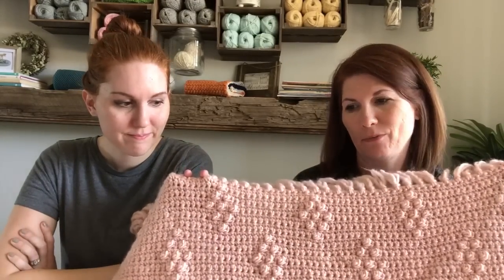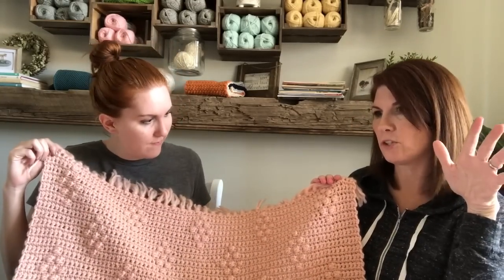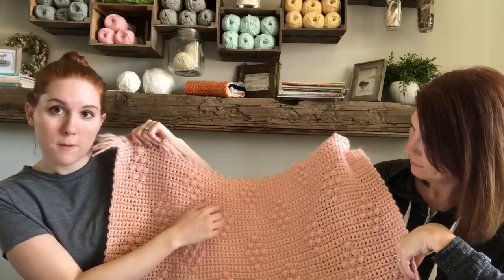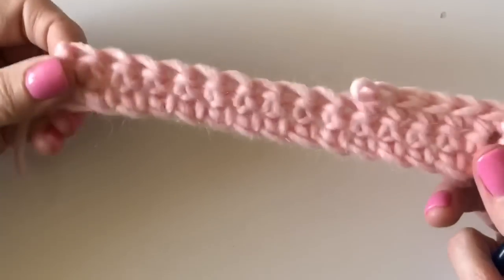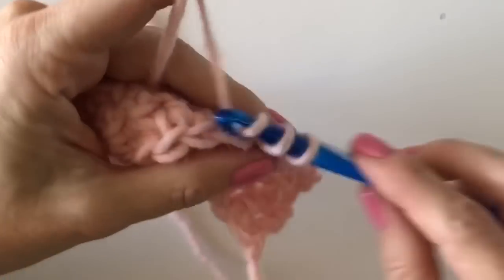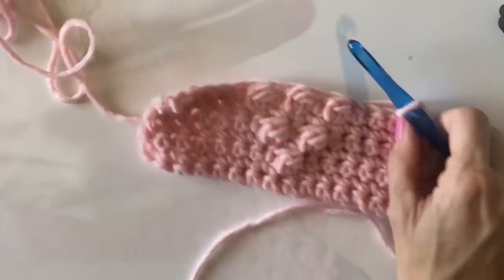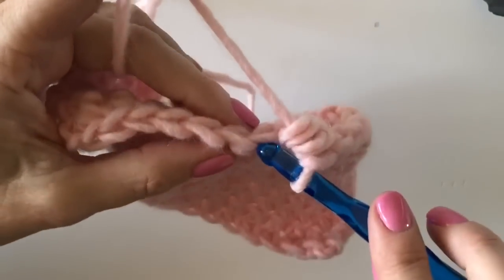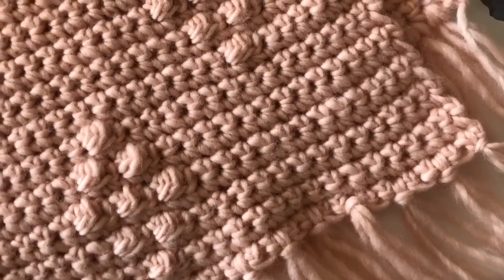Crochet Diamond Berry Stitch Blanket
Hello!

Facebook Crochet Help Group: Daisy Farm Crafters Group

Happy Crocheting!

XO,

Tiffany